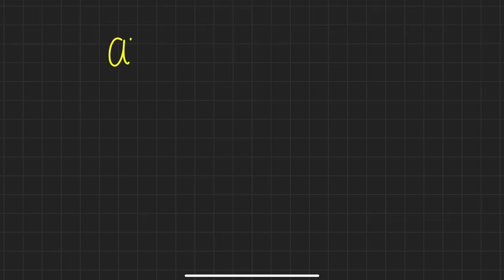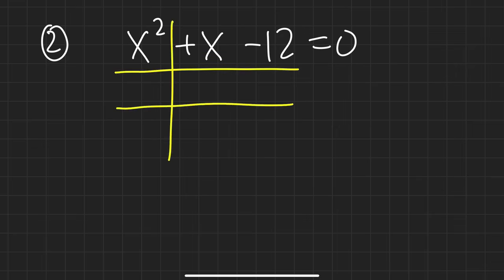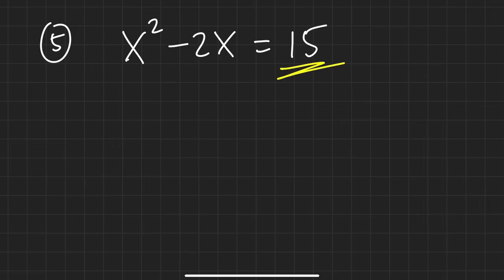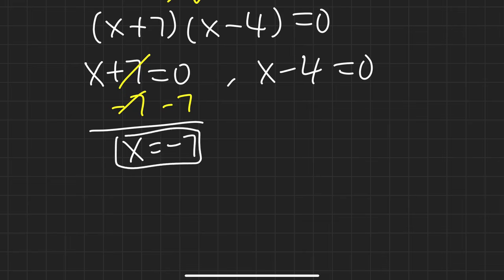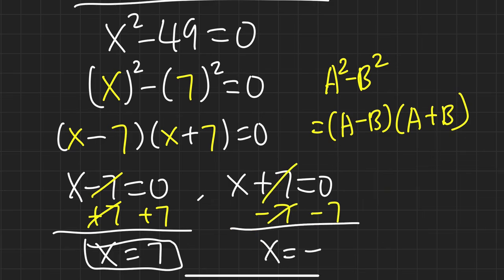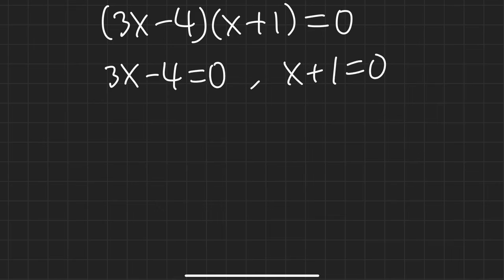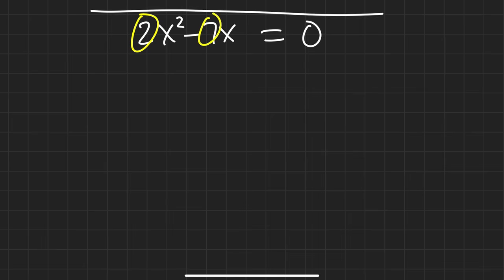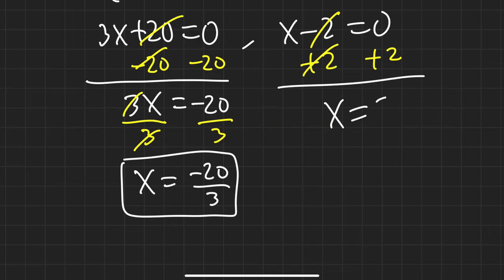How to solve quadratic equations by factoring (12 examples)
This step-by-step tutorial covers a range of factoring techniques, including factoring trinomials ax^2+bx+c and factoring the difference of squares. Ideal for students in Algebra 1, Algebra 2, or Precalculus.
0:00 Learn to solve quadratic equations by factoring for your algebra or precalculus classes
0:56 Q1
3:19 Q2
4:45 Q3
5:54 Q4
7:10 Q5
8:41 Q6
10:57 Q7
12:33 Q8
15:07 Q9
18:17 Q10
20:01 Q11
22:02 Q12